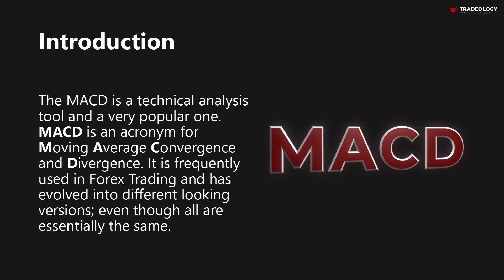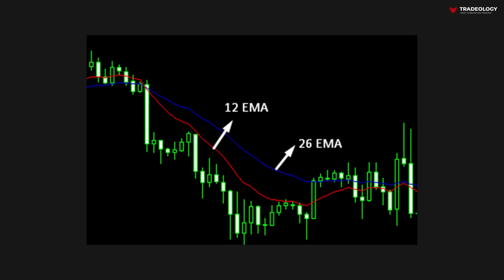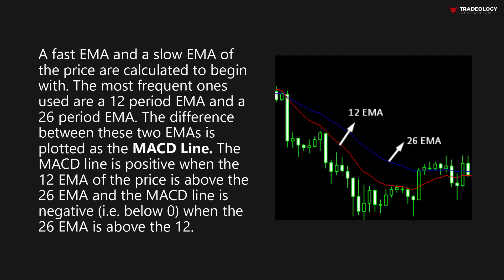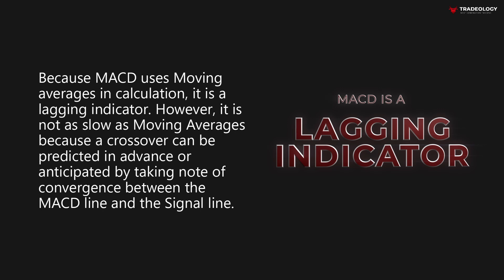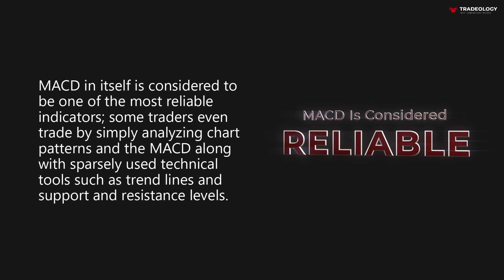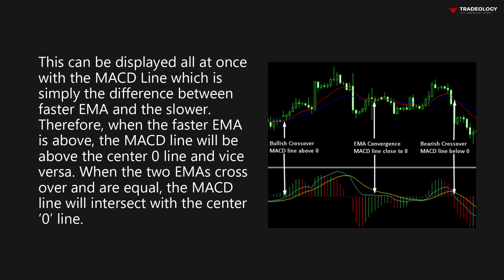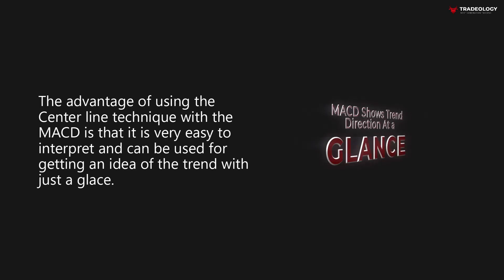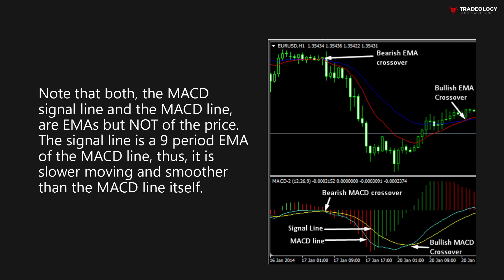How To Use MACD Indicator With A Unique Method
How To Use MACD Indicator With A Unique Method (Moving Average Convergence Divergence) Indicator

This trading lesson focuses on the MACD Indicator. It outlines its uses and a special method that can be used to trade it!

This free, 3 Part Mini Series Will Teach You:
✅A simple method to identify when you should trade
✅A simple, easy to learn method that gets results
✅How to pinpoint high probability trades

Timestamps
00:00 How To Use MACD Indicator With A Unique Method
00:10 What is MACD
01:46 Construction of the MACD
03:17 Uses of MACD
04:12 MACD Application
04:37 MACD Center Line
06:20 MACD Trade Signal
08:30 MACD Divergence
11:06 Summary
13:14 Free System

Information, charts or examples contained in any video or link is for illustration and educational purposes only. It should not be considered as advice or an endorsement to purchase or sell any security or financial instrument. We do not and cannot give any kind of financial advice. No employee or persons associated with us is registered or authorized to give financial advice. We do not trade on anyone's behalf, and we do not recommend or receive any payments from any broker. On certain occasions, we have a material link to the product or service mentioned. This may be in the form of compensation or remuneration. Past performance is not necessarily indicative of future results. Investment information may not be appropriate for all investors.